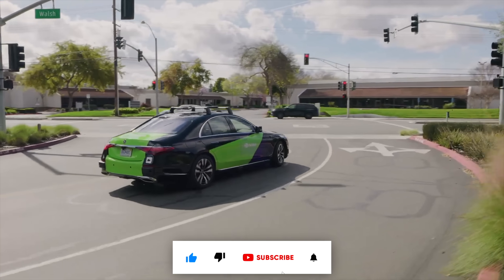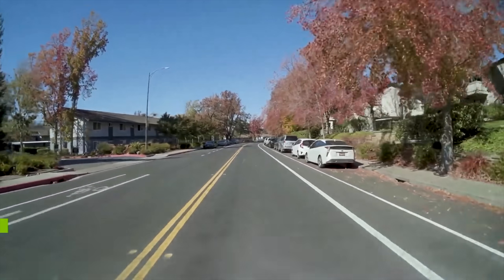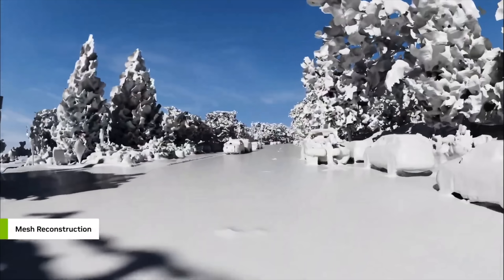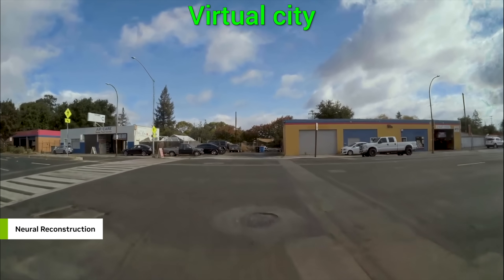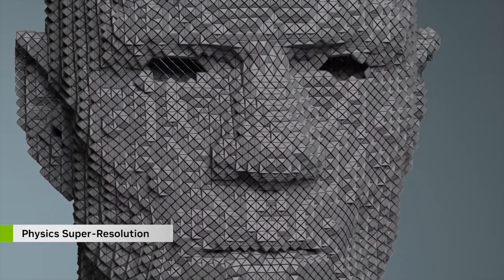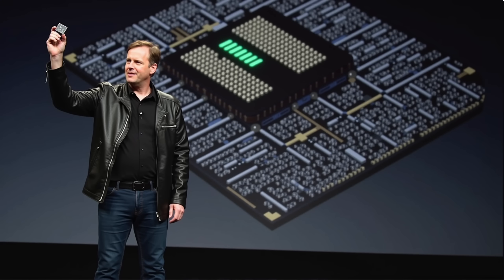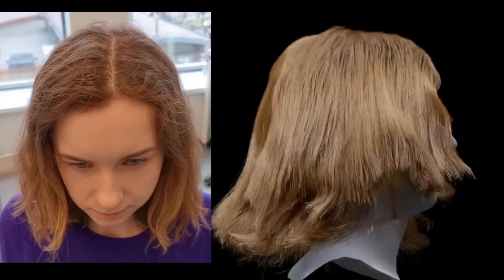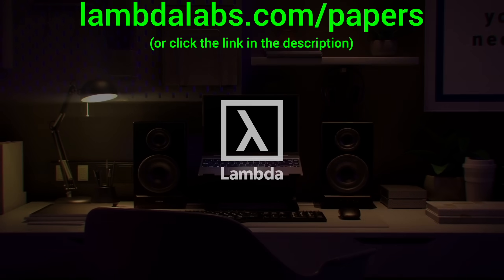Why The Future of AI Is Minecraft Worlds!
📝 The paper "fVDB: A Deep-Learning Framework for Sparse, Large-Scale, and High-Performance Spatial Intelligence" is available here: